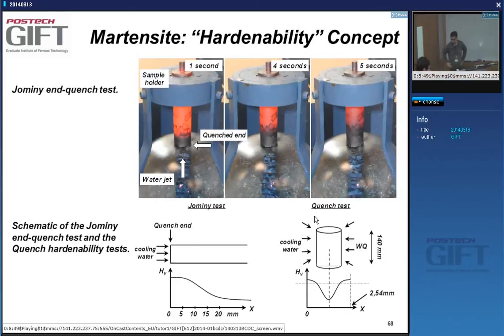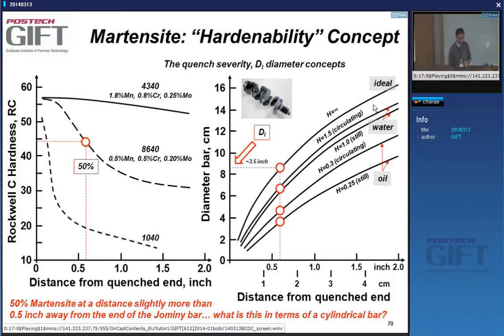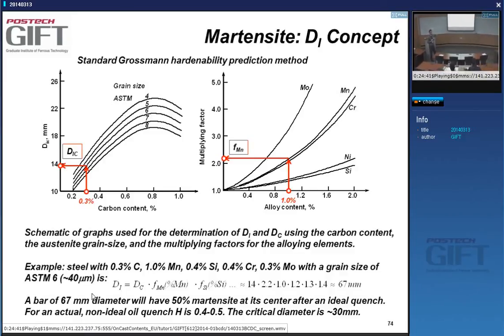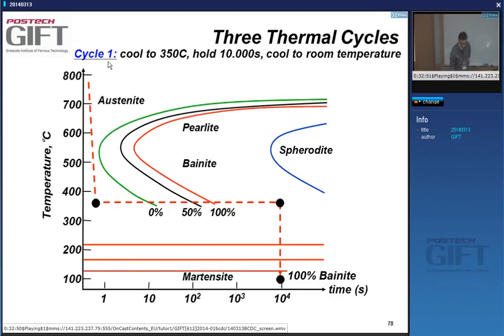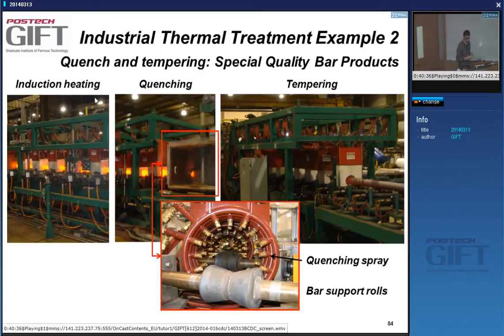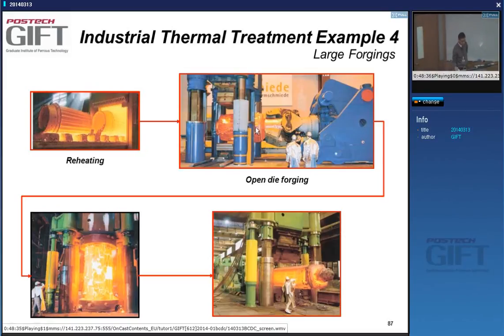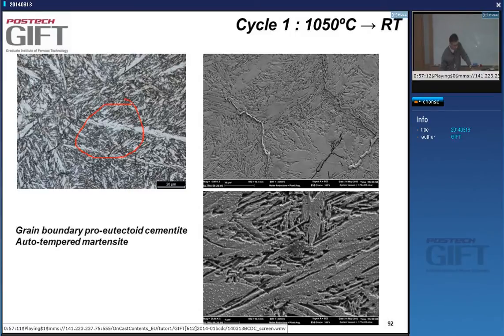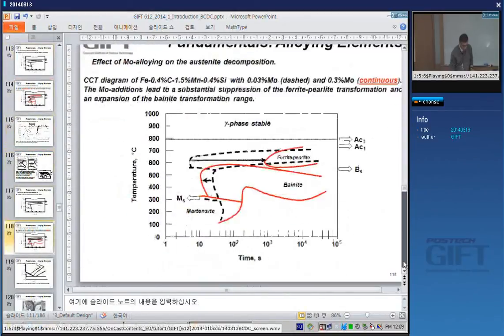Modern Steel Products - 2014, Hardenability: lecture 4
A lecture about the iron-carbon equilibrium phase diagram. This is a part of a course of lectures by Professor Bruno de Cooman, of the Graduate Institute of Ferrous Technology, POSTECH, Republic of Korea. This particular lecture deals with the principles of hardenability with respect to martensite, including considerable detail about heat treatments. This comprehensive course leads the audience through a large variety of metallurgical aspects that influence steel products.